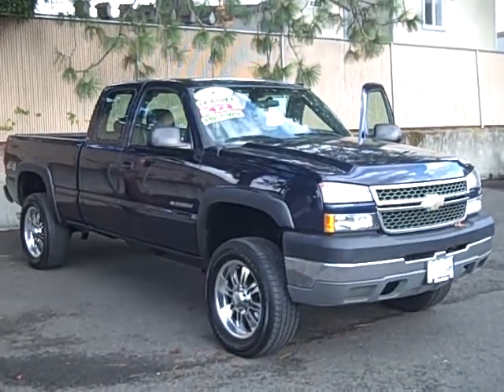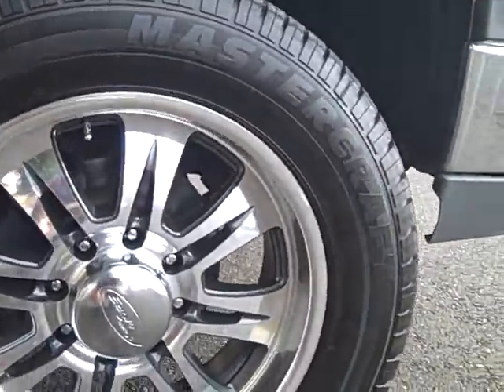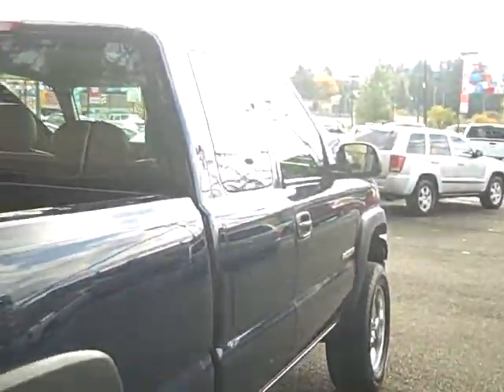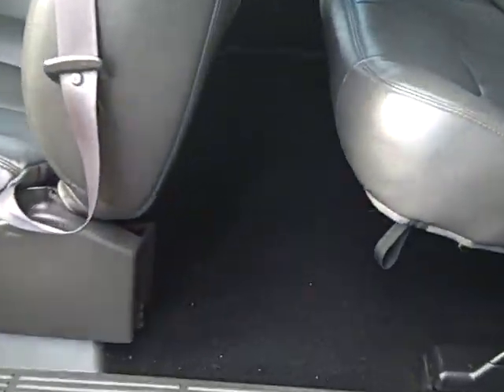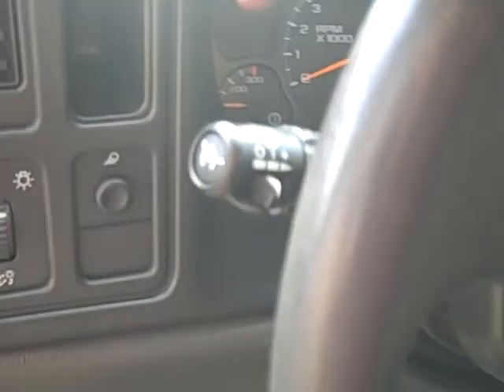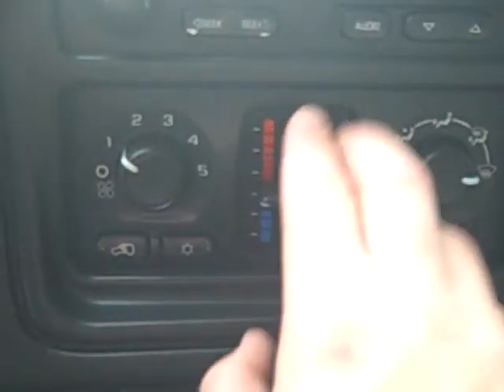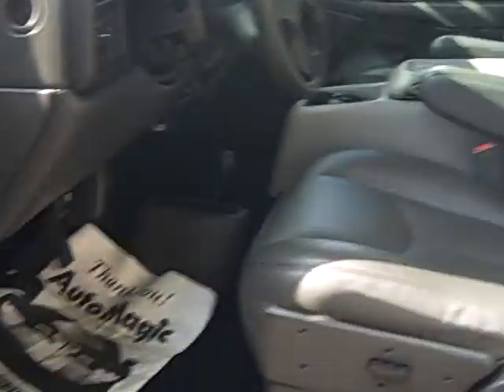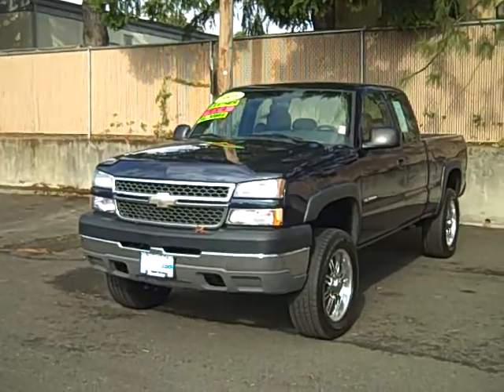2005 Chevrolet Silverado 2500 *Vortec 8100, Tinted Windows, 4x4, Leather*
Stock

Conveniently located 10 minutes from Downtown Portland at 19335 SE McLoughlin Blvd, Gladstone, OR, 97027.